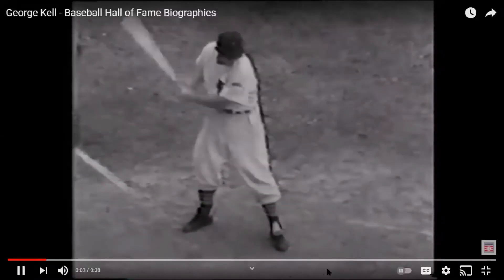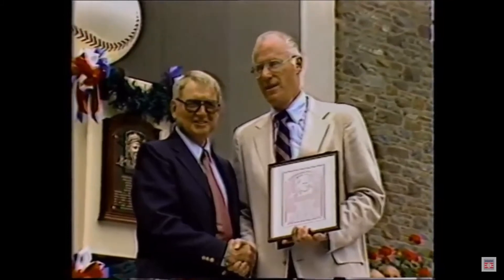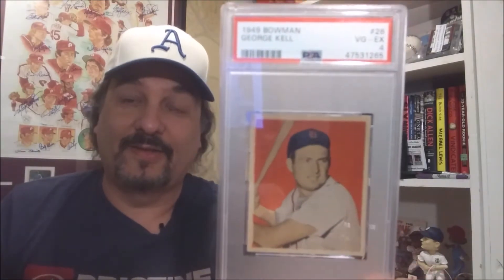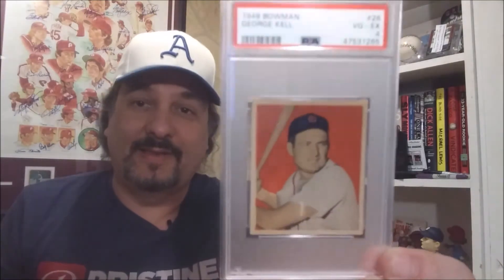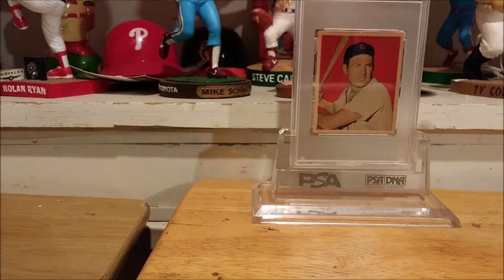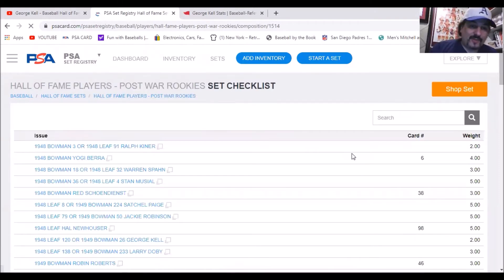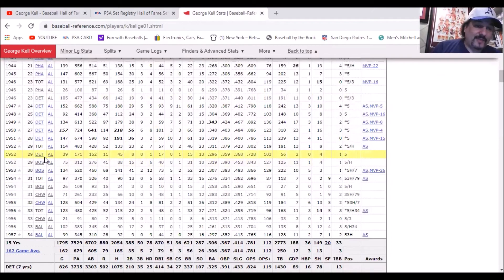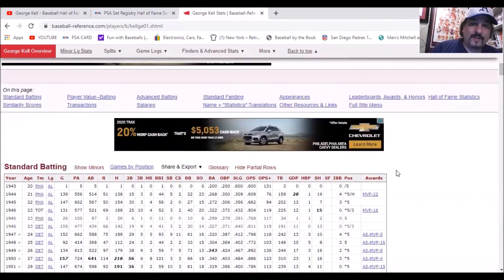POST WAR ROOKIE HOF PSA SET REGISTRY PICKUP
JUST PICKED UP MY 83rd CARD OF THE POST WAR ROOKIE HALL OF FAME SET REGISTRY.